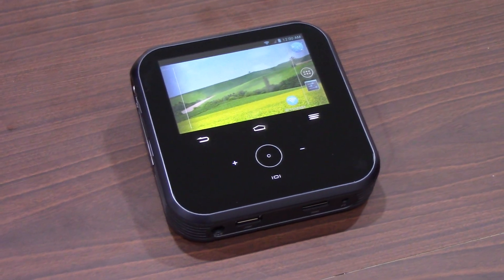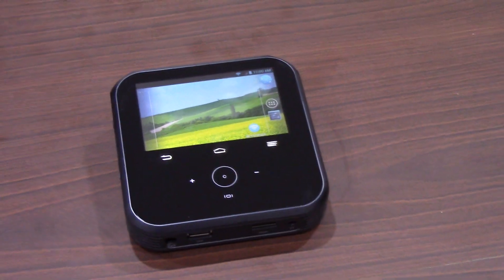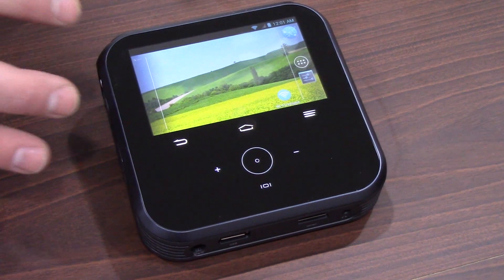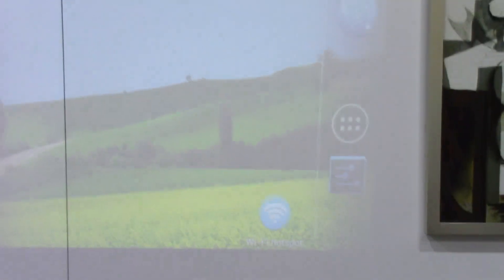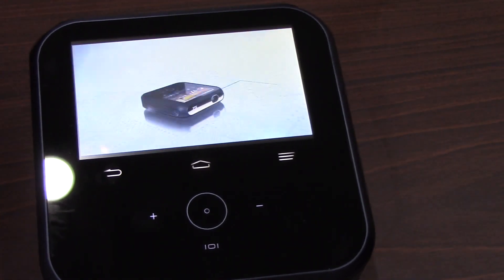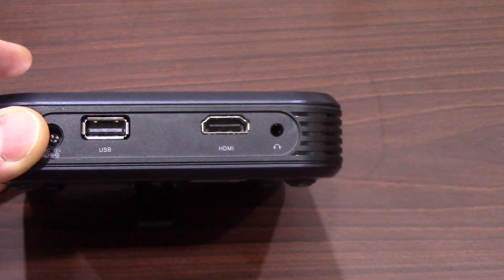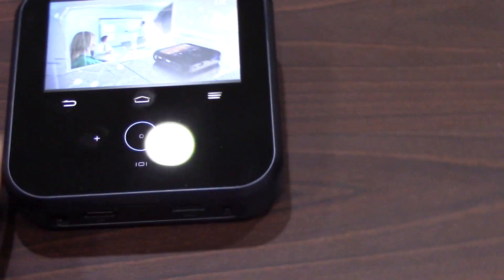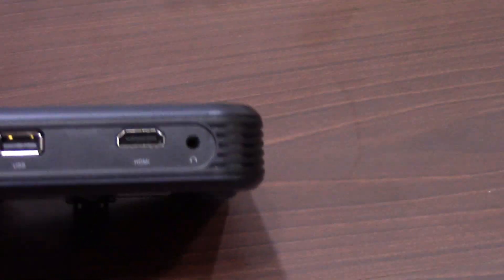Hands on with the ZTE Projector Hotspot at CES 2014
If you ever wished your personal hotspot had a projector in it, than ZTE has you covered. This personal hotspot will connect up to 8 devices via Wi-Fi over LTE. It can also project upto 120 inches of 800 x 480 video. Check out this hands on at CES 2014.